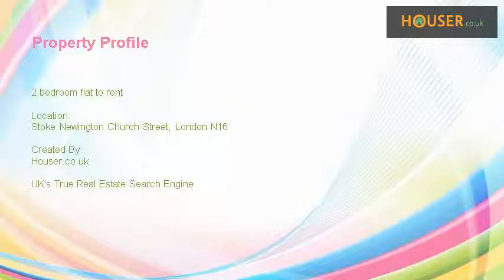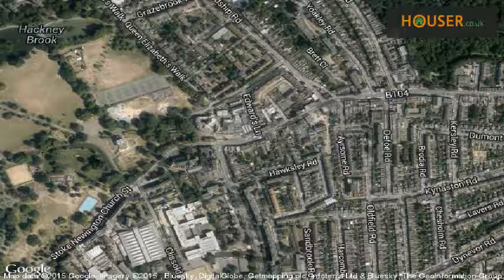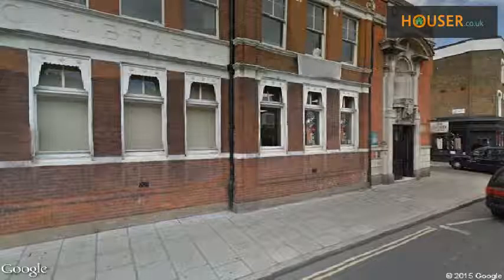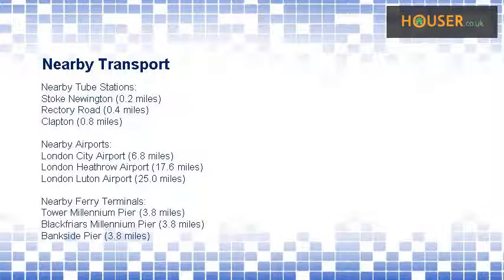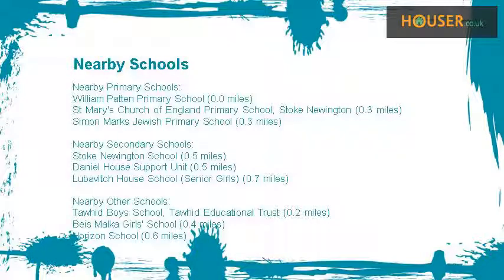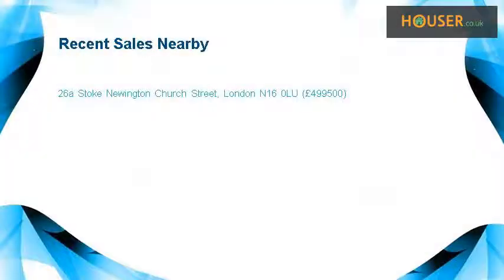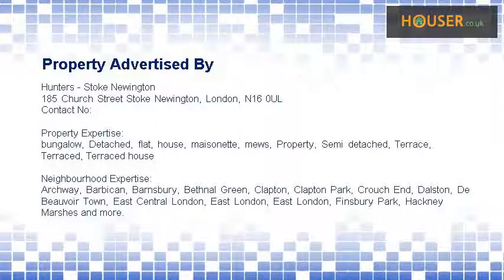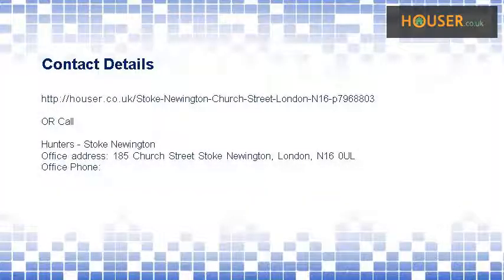2 bedroom flat to rent on Stoke Newington Church Street, London N16 By Hunters - Stoke Newington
A fantastic two bed flat in the centre of Stoke Newington, situated on Church St. The flat is newly refurbished with 2 double bedrooms, a spacious kitchen/reception and a bathroom. Stoke Newington Church Street is a fabulous location offering easy access to the host of shops, restaurants and bars, along the street. Transport links include numerous bus links and Stoke Newington British Rail Station is within ¼ of a mile.